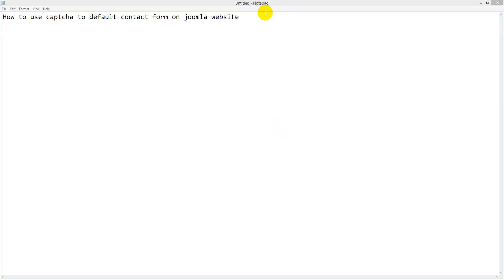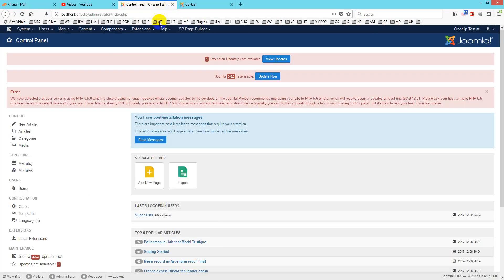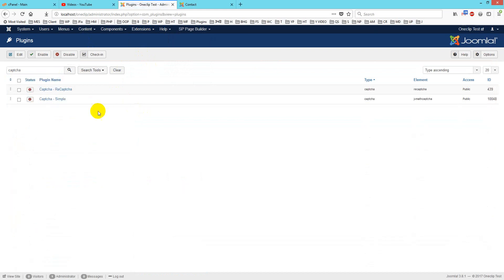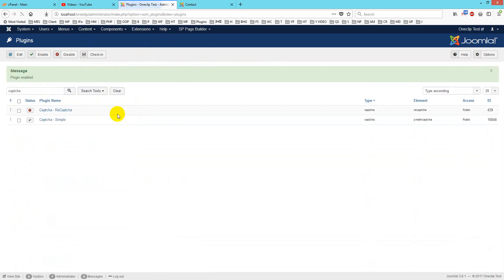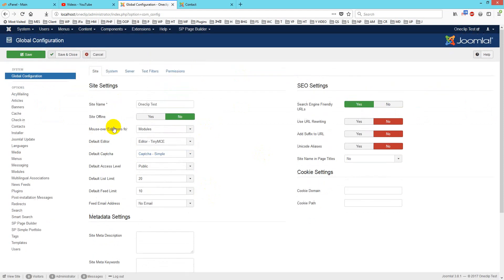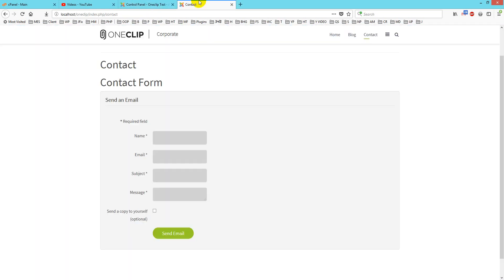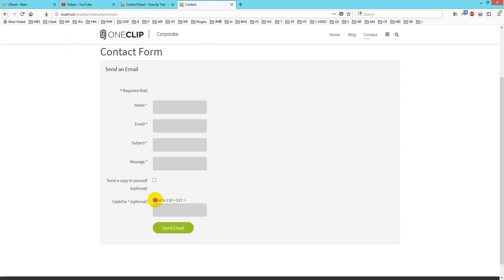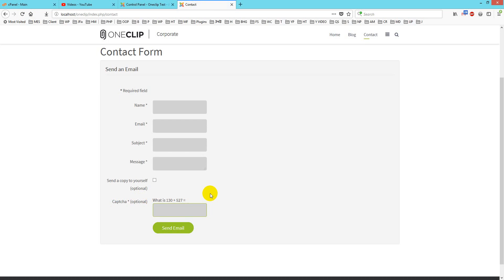How to use captcha to default contact form on joomla website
In this tutorial , you will learn How to use captcha to default contact form on joomla website